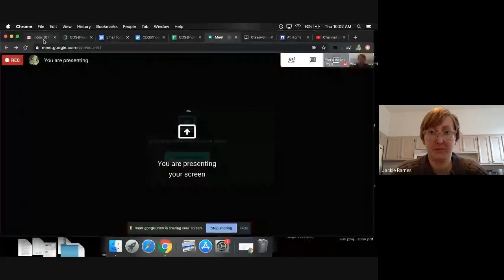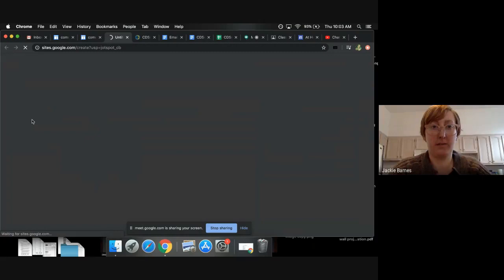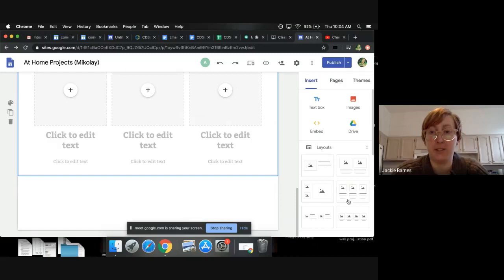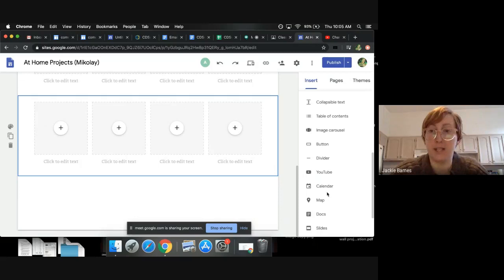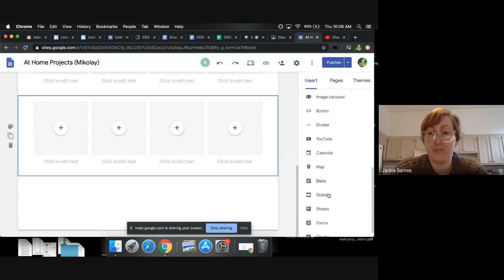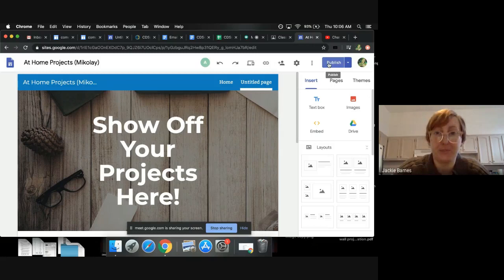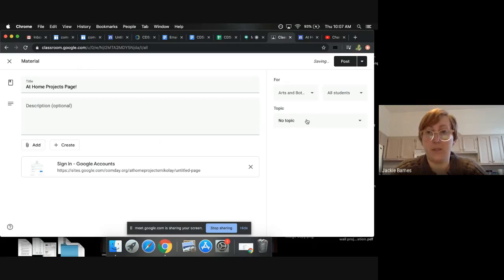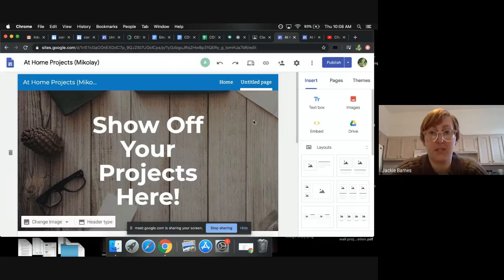Creating a Google Site and Adding to Google Classroom